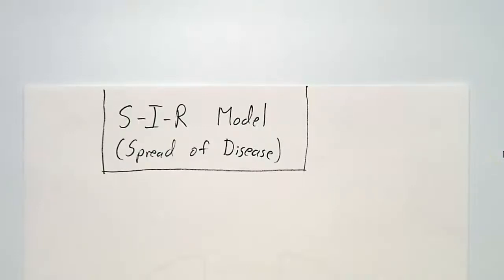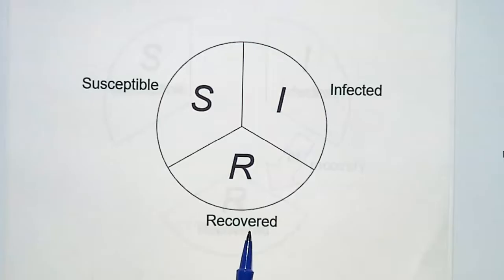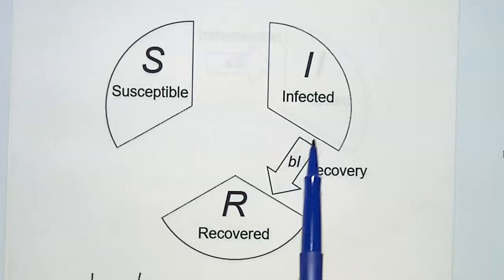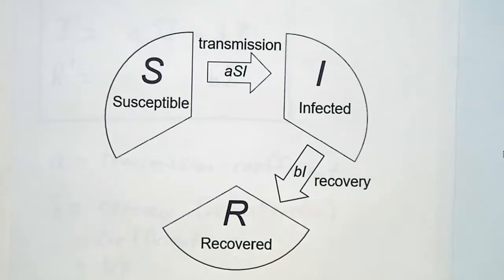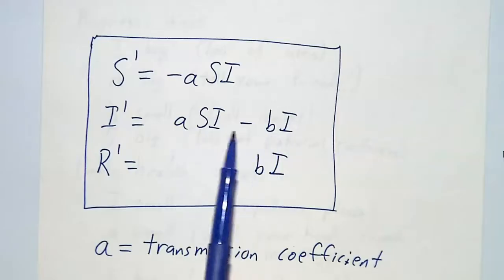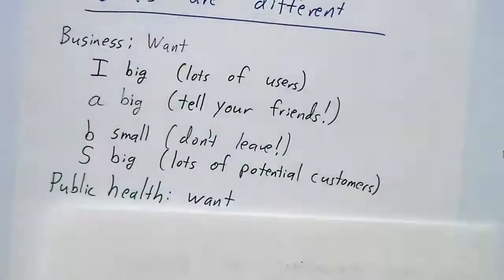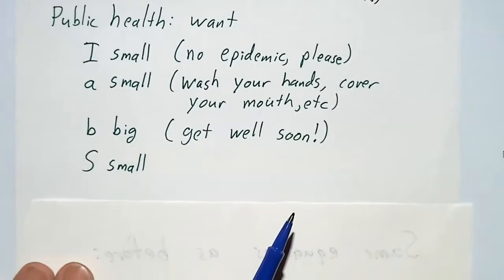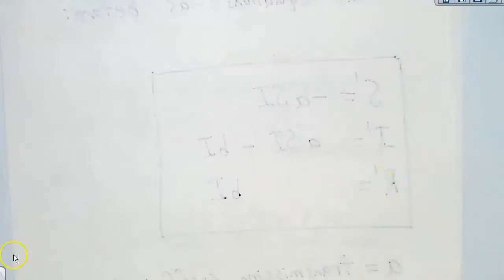SIR Epidemics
The SIR model was originally developed to model epidemics, not market penetration. This video explains how.